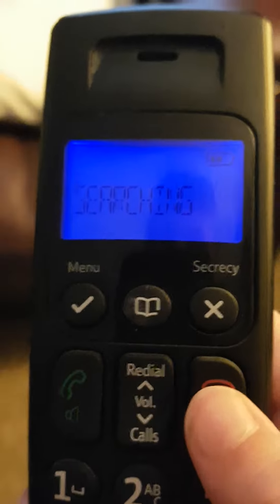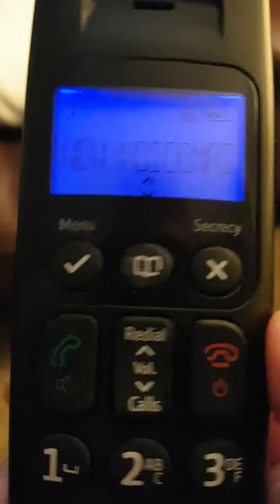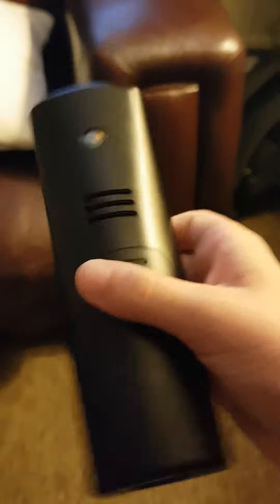BT Graphite finally turns on!